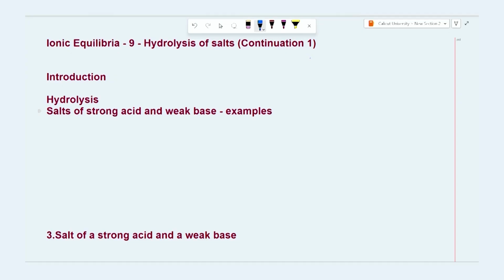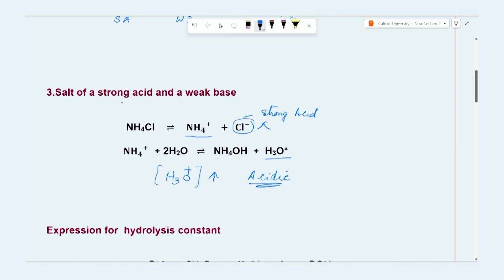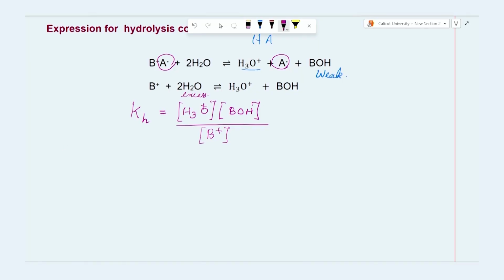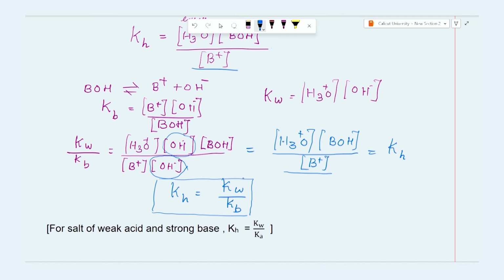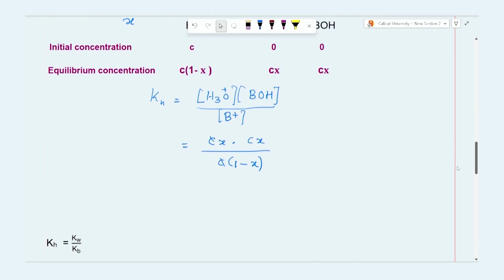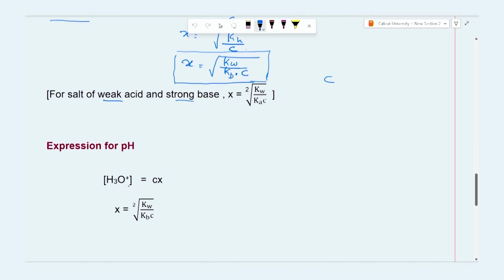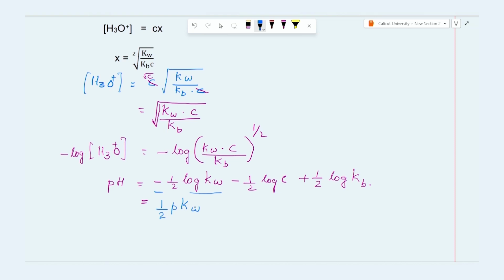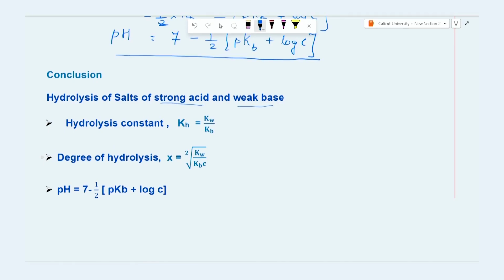19. Hydrolysis of Salts Part 2#swayamprabha